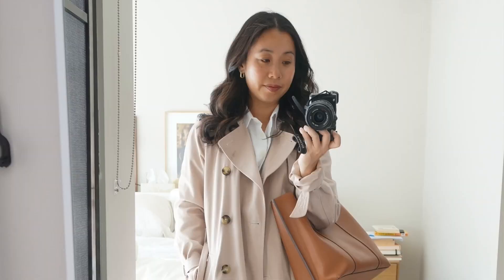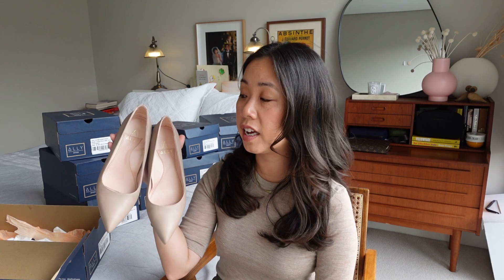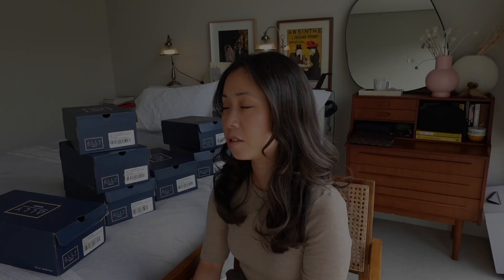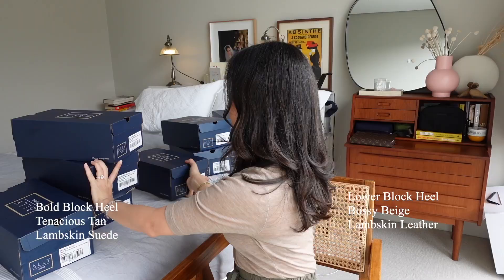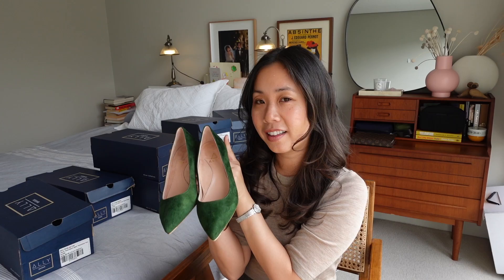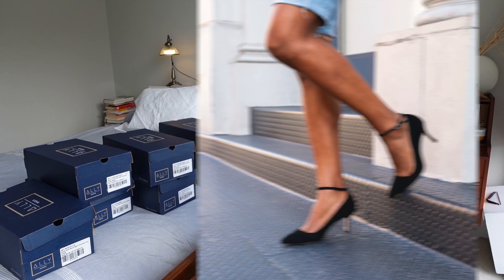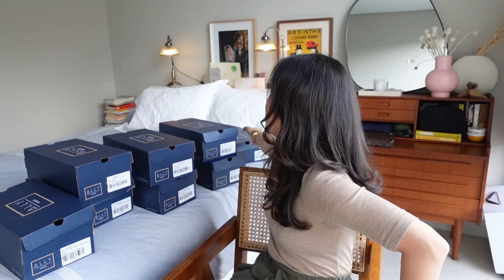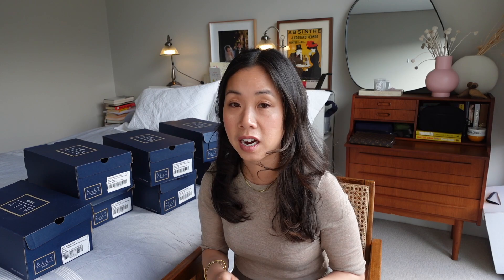ALLY SHOES REVIEW | The Most Comfortable Heels, Pumps & Boots + Discount Code & Comparison!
A comprehensive review of Ally Shoes - my numero uno for shoes to the office since I was introduced to the brand at the beginning of the year! I’ve built up a healthy collection and in this video, I talk through all of my 9 pairs (across 5 different styles). I share my thoughts on fit and most importantly, comfort. Ally Shoes have a podiatrist on their design team, which begs the question - can you actually make a comfortable heeled shoe?! Well, we discuss that in this video - hope you enjoy!

This video is sponsored by Ally Shoes NYC - thanks team!

Importantly - discount codes are as follows:
Use ‘VIRGINIA40’ for $40USD off heels
Use ‘VIRGINIA50’ for $50USD off boots
Use ‘VIRGINIA10’ for 10% off flats

This video is sponsored by Ally Shoes NYC. As is my usual practice, any PR product featured is marked with an asterisk * Links used above are affiliate links.